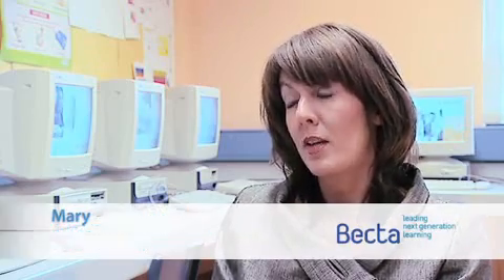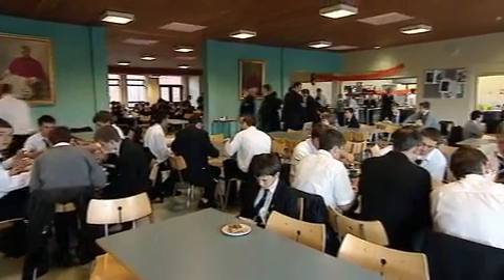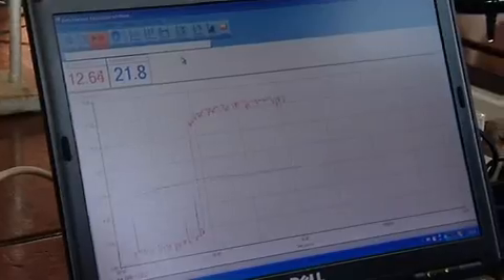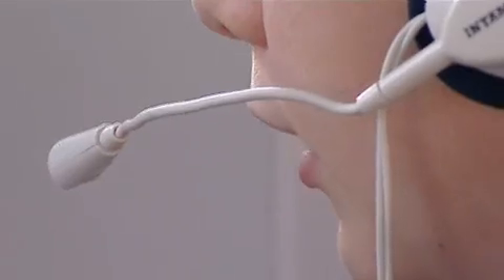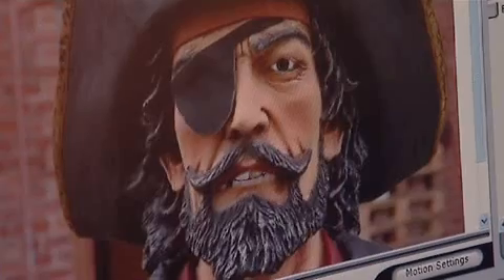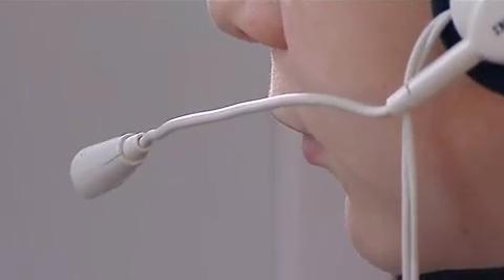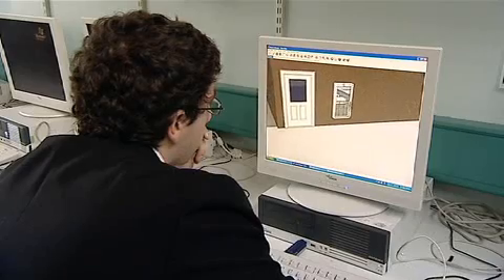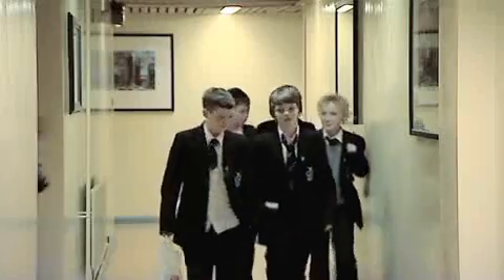ICT excellence at St Columb's College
ICT is no longer taught as a discrete subject at this school in Derry and a careful mapping of ICT across all curriculum subjects ensures that all boys are gaining the skills they need in a natural and embedded way.

The ICT Excellence Awards seek out schools across the UK that are using technology to the highest standard and in innovative ways to benefit learners and the community.